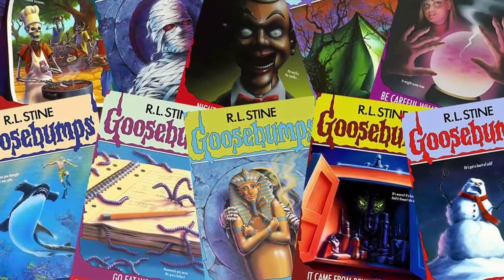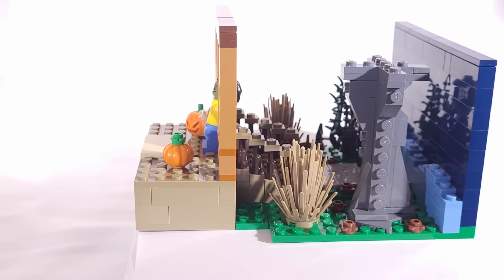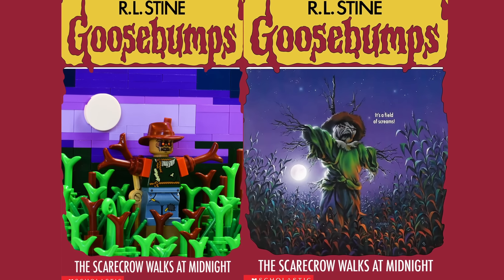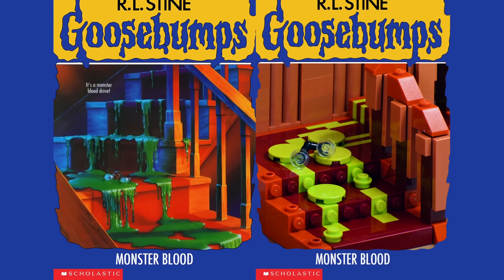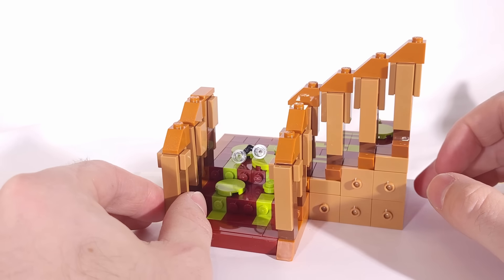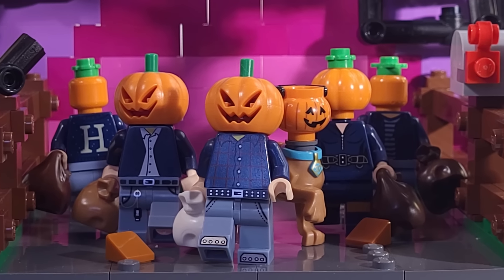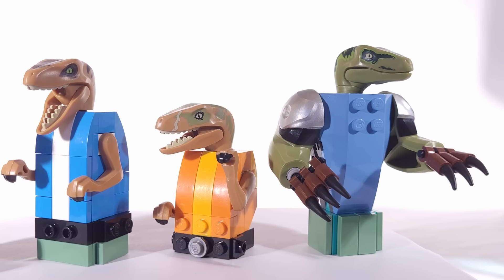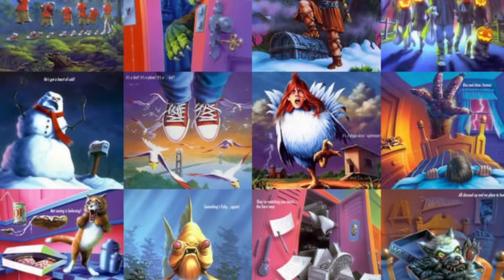I Made Classic Goosebumps Books Into Lego - Episode 3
Just in time for Halloween, I turned 6 more classic, nostalgic Goosebumps books from the 90s into Lego.